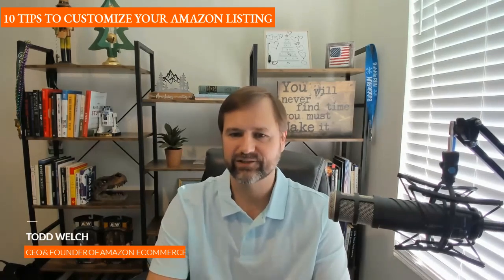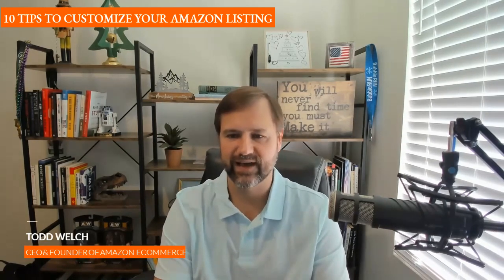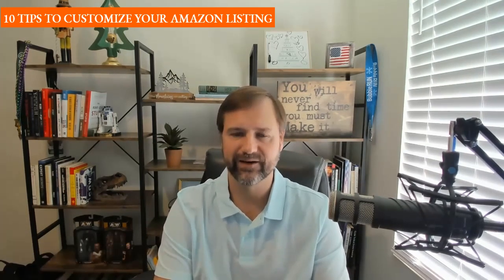10 TIPS TO CUSTOMIZE YOUR AMAZON LISTING 1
In this video, we dive deep into optimizing your Amazon listings to turn clicks into conversions. We cover how to leverage main images, reviews, and pricing strategies to drive traffic, as well as tips for securing a bestseller badge. You'll learn how to optimize your listing images, title, bullet points, and A+ content to create a landing page experience that sells. We also discuss the importance of social proof, customer reviews, and Amazon's tools like virtual bundles and posts. Discover how to refresh and optimize your listings every three months to stay ahead of the competition.